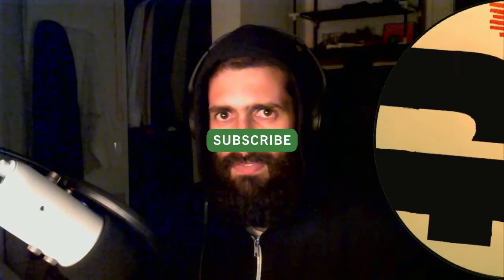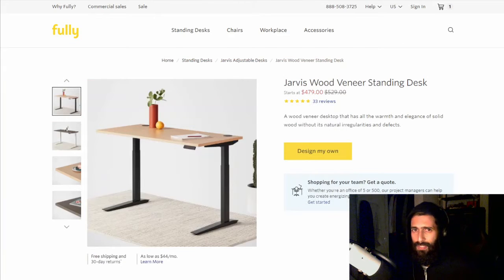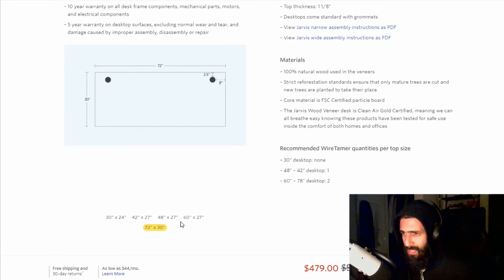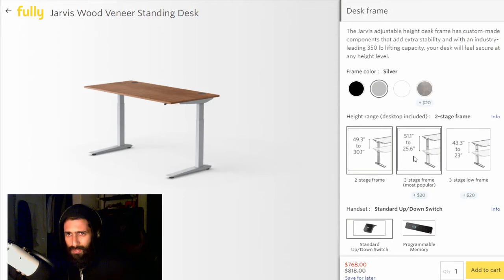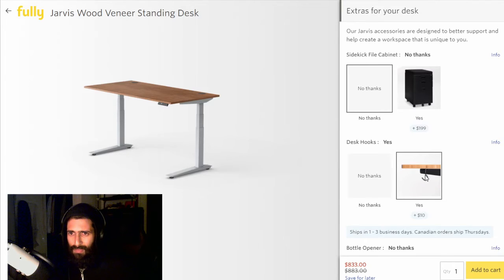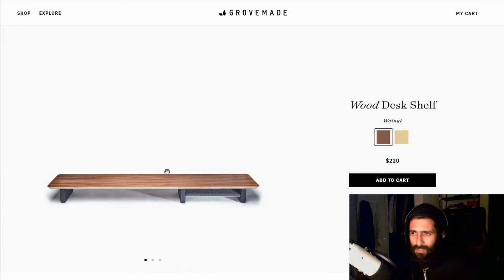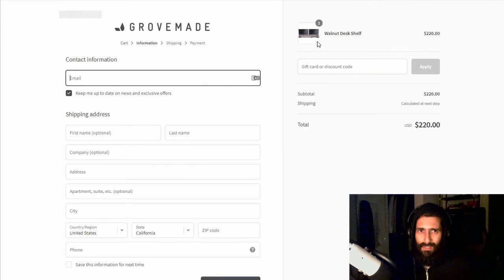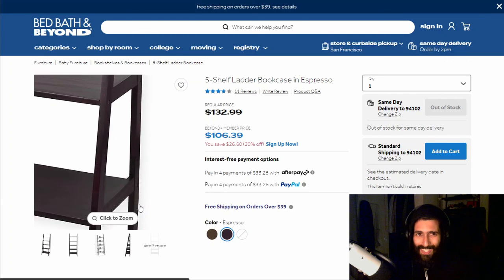4.12.1 - Physical Environment Improvement Project Part 1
Small update